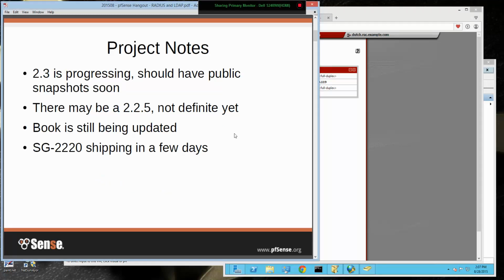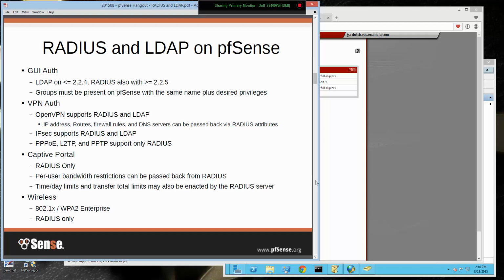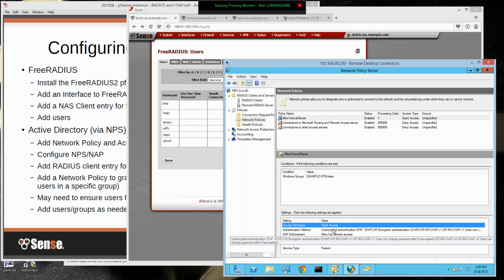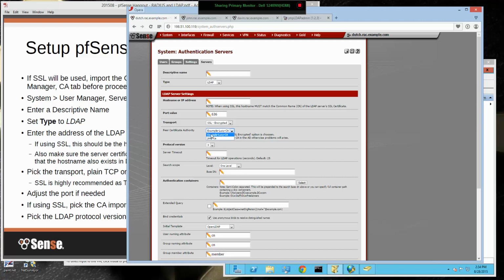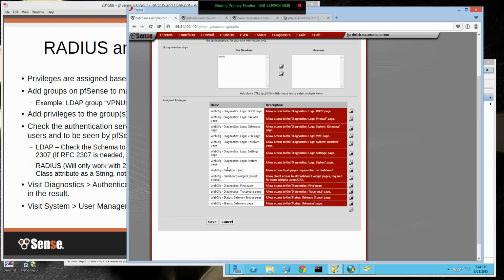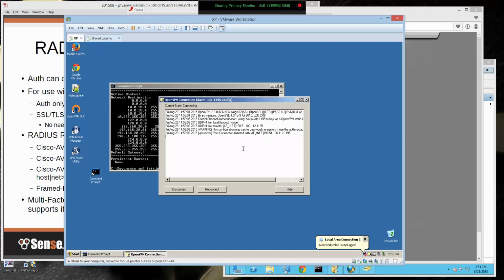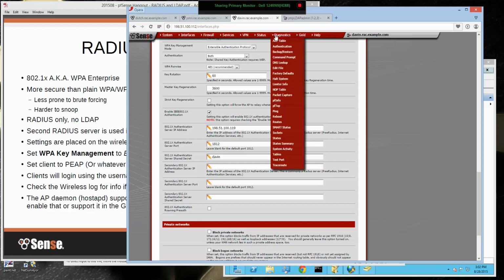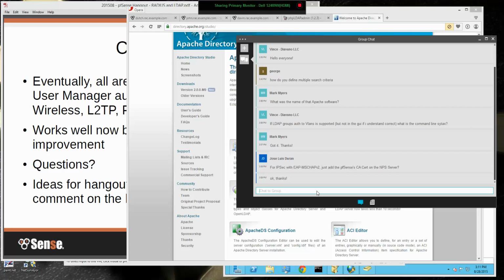RADIUS and LDAP on pfSense